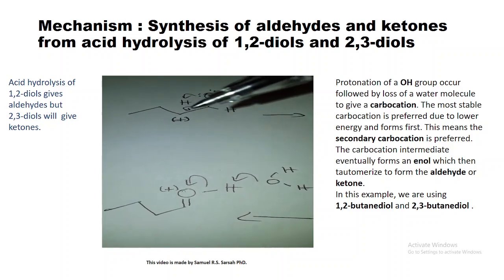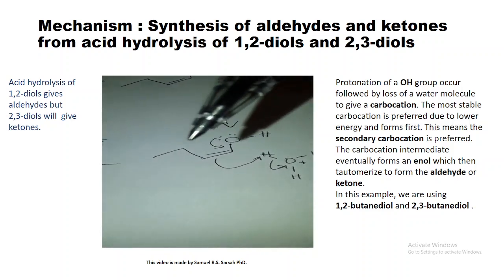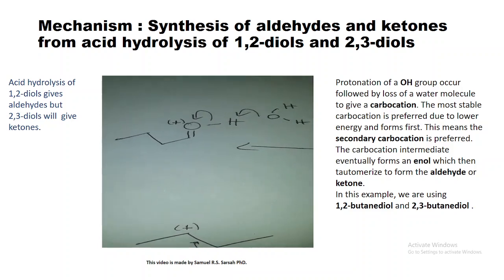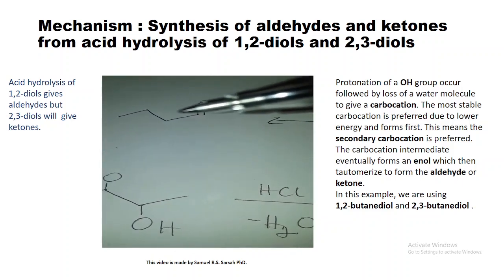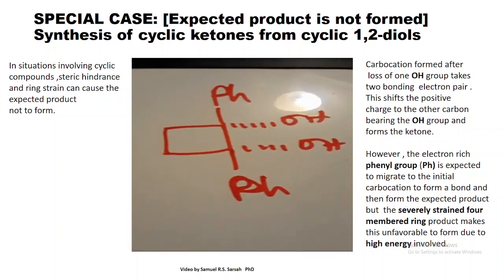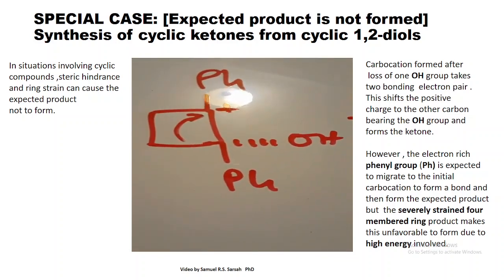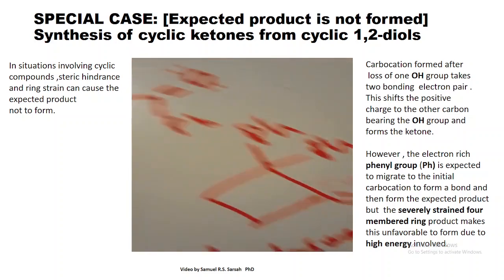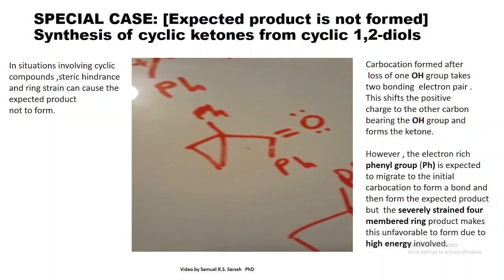Reaction mechanism: Diols to Aldehydes and Ketones; Expected and Unexpected results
This video shows a plausible mechanism for conversion of diols to aldehydes and ketones with expected and unexpected results